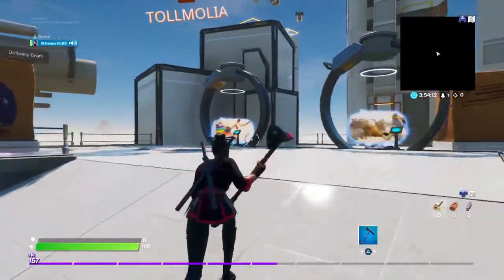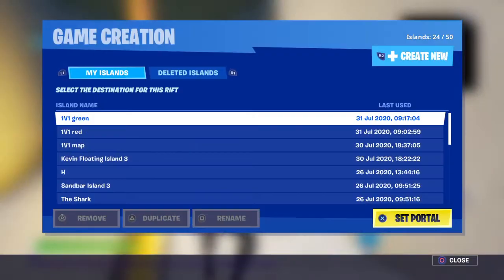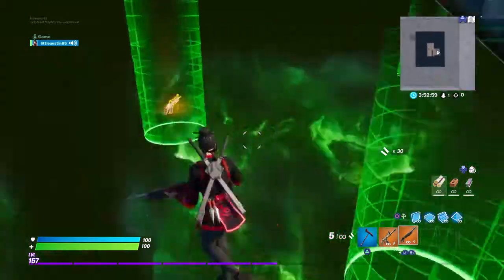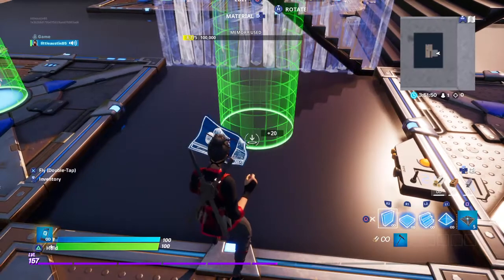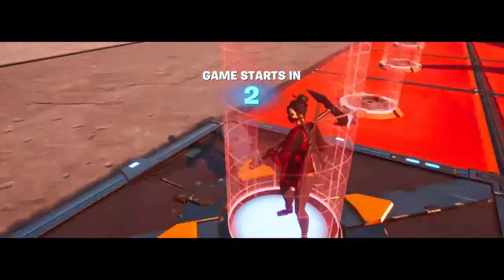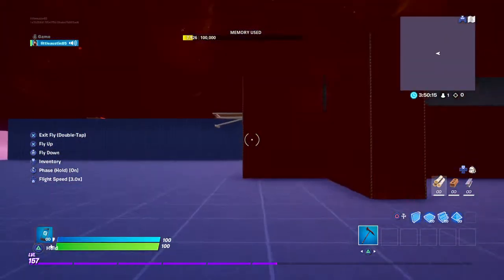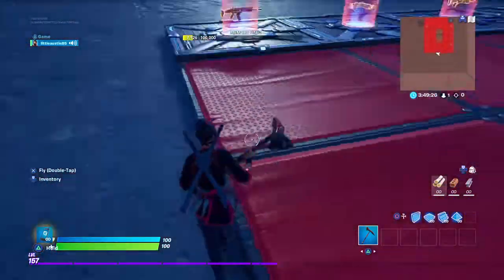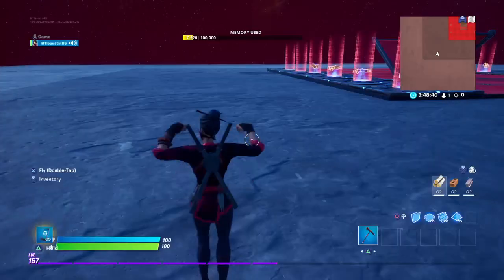My 1V1 maps